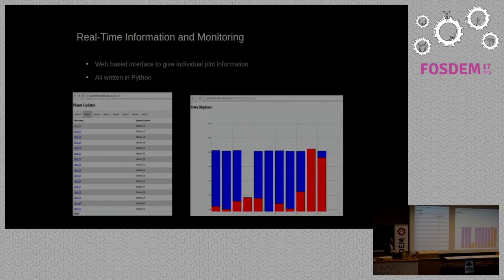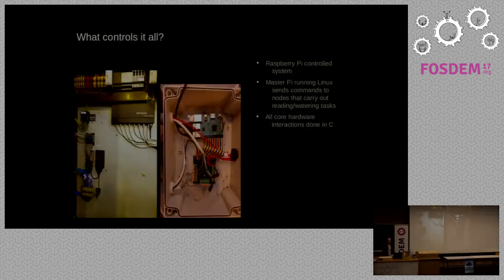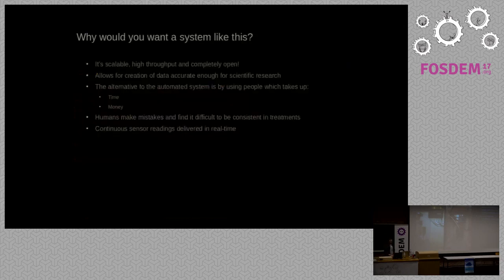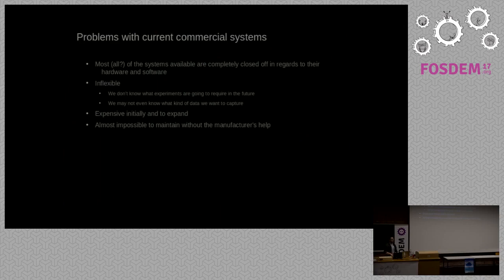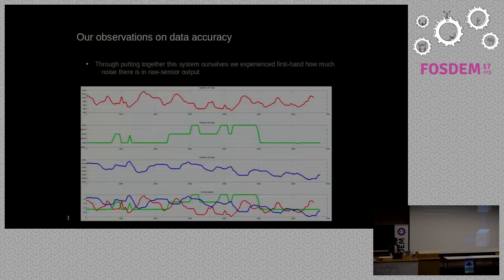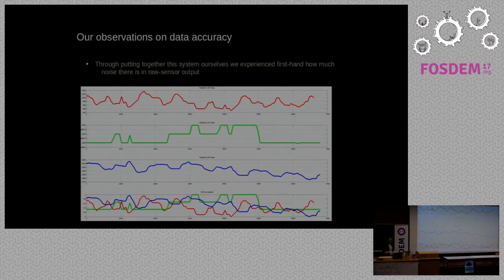An open Gravimetric Phenotyping system Finding low-cost solutions to continuous plant monitoring fo…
An open Gravimetric Phenotyping system Finding low-cost solutions to continuous plant monitoring for scientific purposes
by Nathan Hughes

An open source design for a Gravimetric phenotyping system for plant science.Commercial solutions tend to skip over technical information that leads toinaccurate results. We are developing a system suitable for scientificresearch

We have encountered a lot of issues with proprietary systems for gatheringresearch data. Therefore we have started designing our own and have made itfree and open source

We have so far built a lot of the software and hardware designs in order tooperate a gravimetrics system for watering and recording data on plants

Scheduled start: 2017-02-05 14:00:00